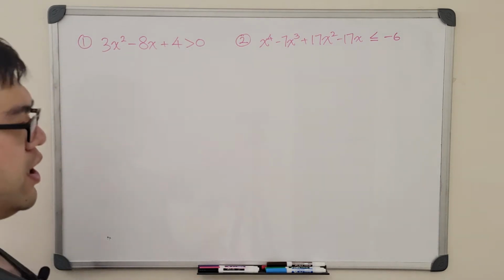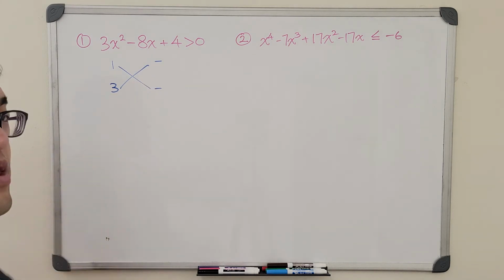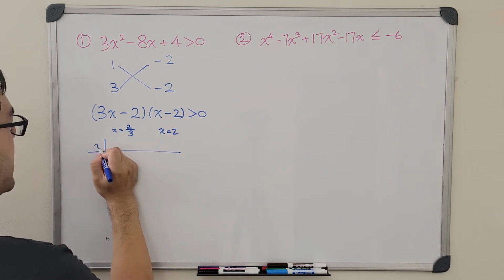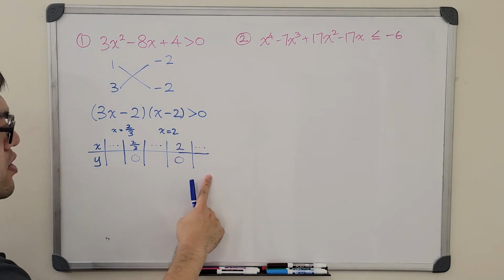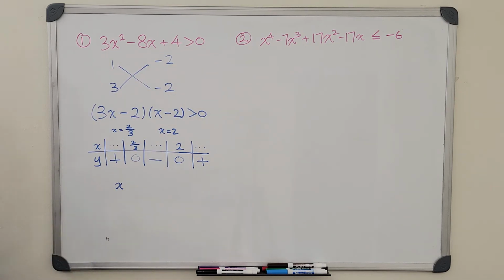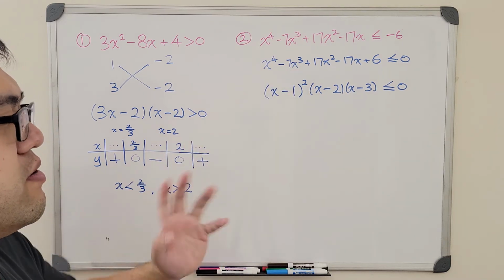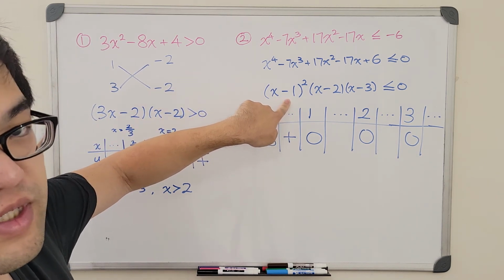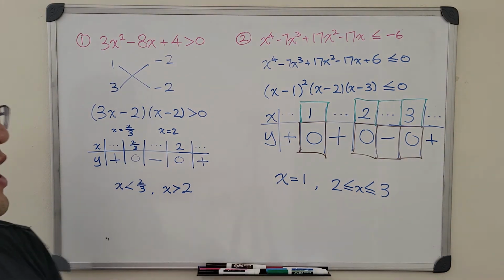[Algebra/Pre-Calculus] 2 Examples of Inequalities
In Pre-Calculus class, teachers always tell us to make the inequality sign as the equal sign first before solving the problem, and we were taught to solve the inequalities by looking the graph of the polynomials. Is it truly necessary? In this video, I shall perform a different (but with an idea that is somehow similar) method to solve inequalities of polynomials with 2 different examples.

In the next video, I will then go over the general case of solving inequalities of polynomials with an alternative method.